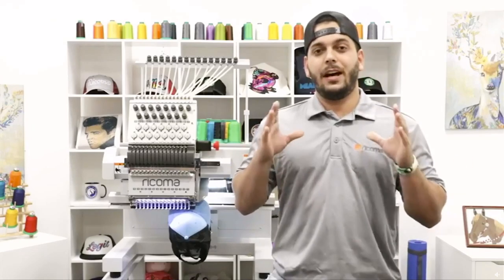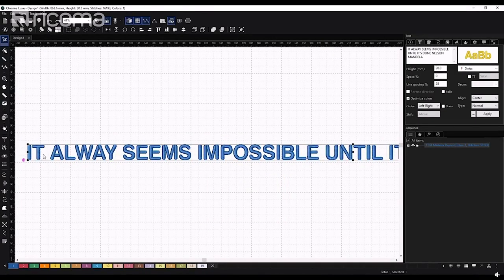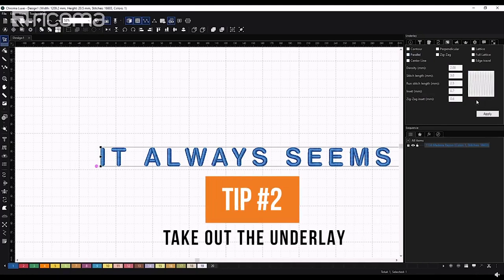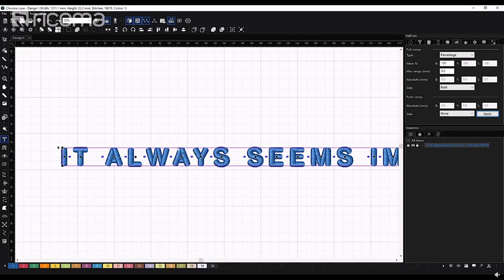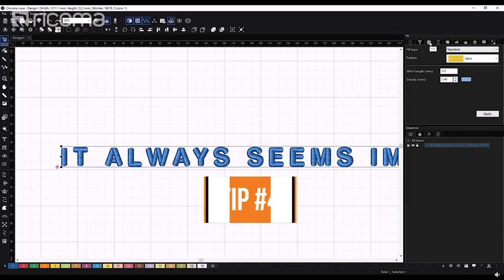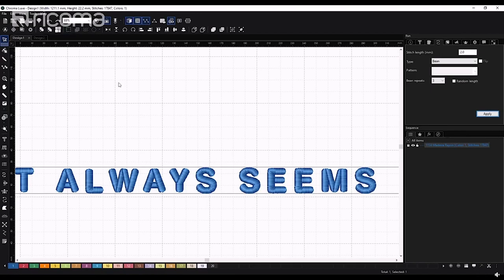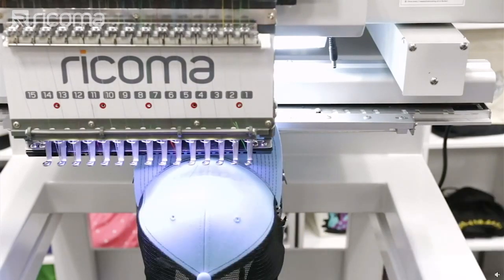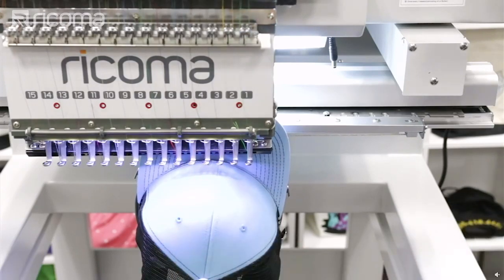4 Tips to Master Small Letters on Caps | Digitizing & Embroidery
Are you having trouble digitizing and embroidering small letters for your cap designs? Then this new episode of Embroidery Hub is the solution you’ve been looking for. This week, Willy shares four expert tips that will help you master those tiny hard-to-embroider letters! Using Ricoma’s digitizing software, Chroma Luxe, Willy teaches you how to digitize and embroider a design that has small letters on a Richardson cap.

Meet Willy at DecoSummit 2021!

If you’re looking for help with digitizing and embroidering small letters on caps, you’ve come to the right place. Here are four crucial tips that will help you master small lettering:

Give your letters space. If you digitize your letters too close together, the details will be hard to make out. Giving space between letters ensures that they will stand out and be seen clearly.

Remove the underlay. When it comes to small lettering, removing the underlay helps with common tension issues and prevents thread loops in your design. These loops are very hard to get rid of, and they occur because the thread doesn’t have enough time to adjust to the proper tension since the letter design is so short and small. Underlays are automatically added to anything you create in Chroma Luxe, so you’ll want to make sure you manually remove the underlay in your settings.

Adjust the push and pull compensation. You’re going to want to adjust your push and pull compensation to a higher percentage to help make your letters thicker and easier to see once it’s embroidered.

Adjust your density. If you’re using a Richardson 112 cap like Willy is, you’ll want to make sure that you set your density to 0.4 or 0.5. What you’re trying to do here is make sure that your letters are going to stick out on the structured fabric and not sink in.

Once you’re done digitizing, watch as Willy shows you how to properly center and trace your design on your cap. In addition, he’ll walk you through the all materials needed to make sure the small lettering on your caps comes out precise.

If you’re going to try these tips, make sure to post your creation on social media and make sure to tag @Ricomahq!